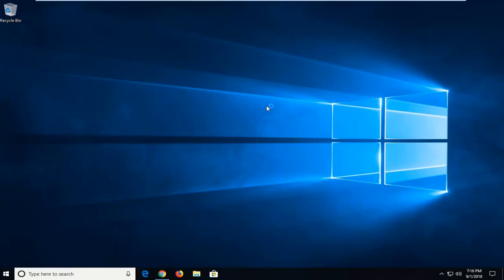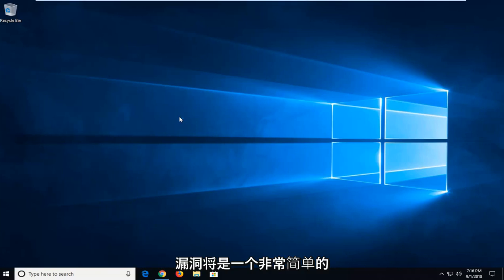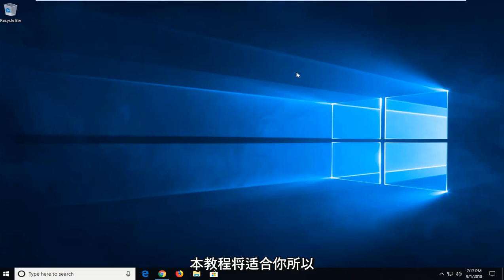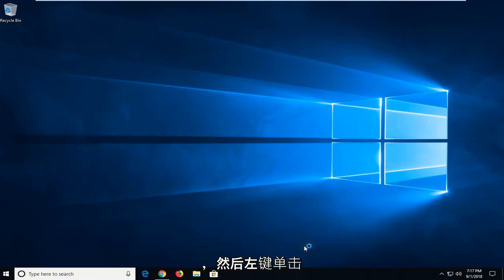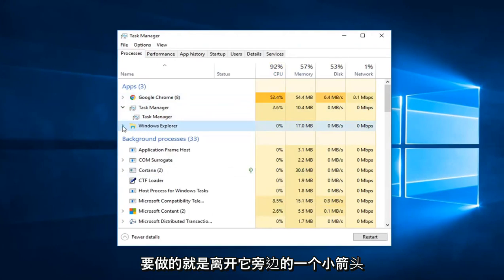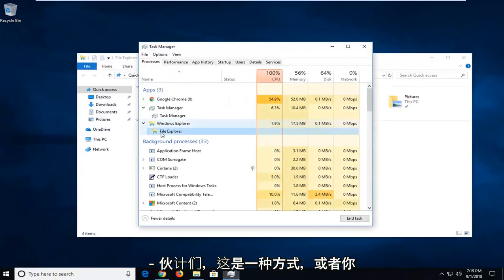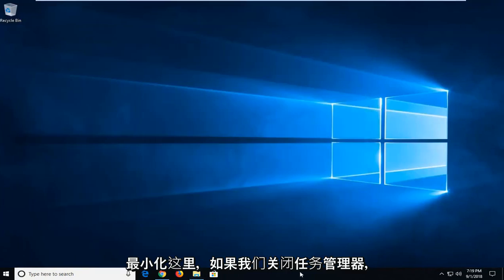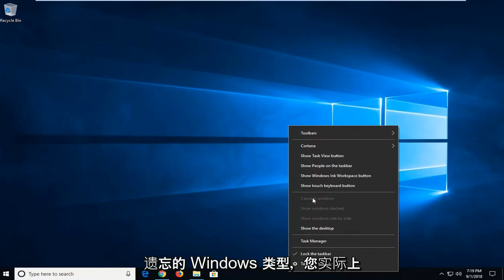如何将丢失的屏幕外窗口移回桌面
如何将丢失的屏幕外窗口移动或找到回到屏幕和桌面的中心。

曾经将窗口拖出屏幕并完全丢失吗？ 它可以通过外部显示器连接轻松发生。 幸运的是，您无需拖放即可重新定位屏幕外的 Windows 应用程序。

首先确保您已按 alt 键切换到窗口，或单击它一次以使其成为焦点。 然后右键单击任务栏并选择移动。 此时，您应该注意到您的光标变为“移动”光标，但您仍然无法移动任何内容。 只需按任意一个箭头键（向左、向右、向下、向上），移动鼠标，窗口就会神奇地“弹出”回到屏幕上。

本教程适用于运行 Windows 10 和 Windows 11 操作系统（家庭、专业、企业、教育）的计算机、笔记本电脑、台式机和平板电脑，它们来自所有受支持的硬件制造商，如戴尔、惠普、宏碁、华硕、东芝、联想、 和三星）。